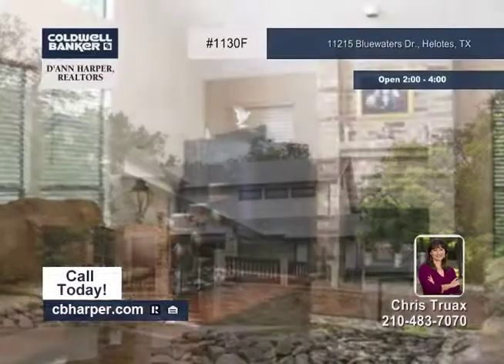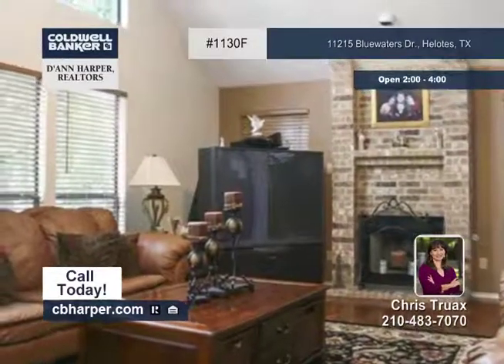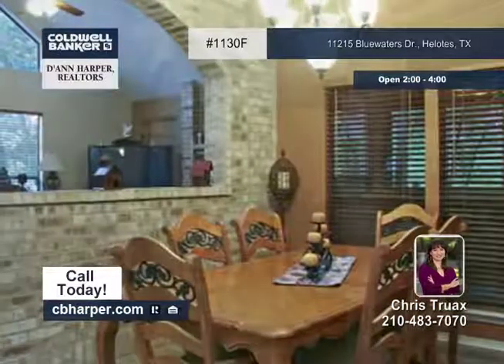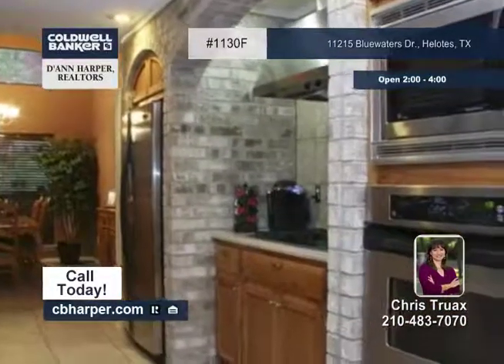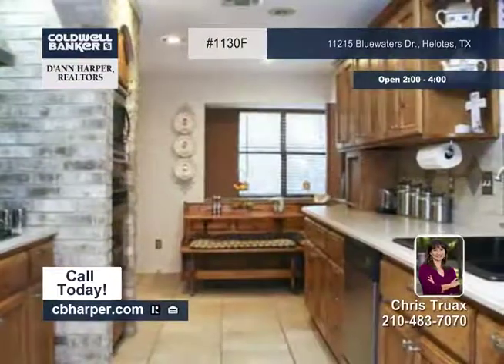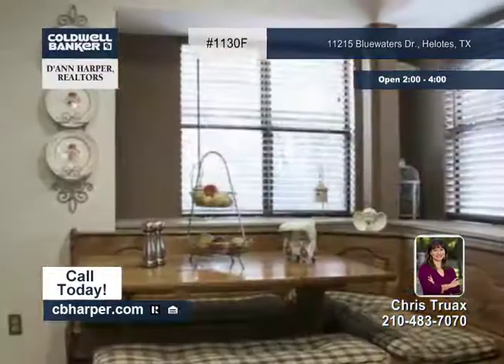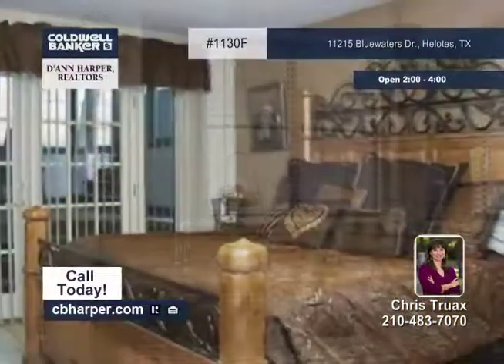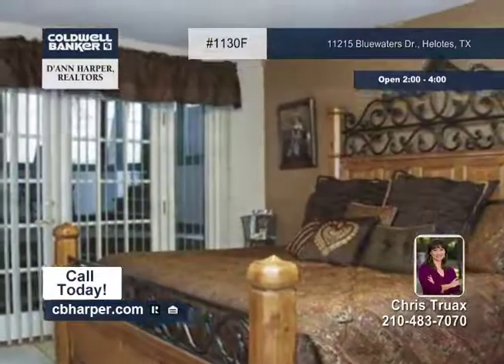Home for sale in Helotes, TX | $245,000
This 3BR, 2.5BA home is on a corner lot and in a great neighborhood. Architectural shingle roof. Recent A/C. Beautiful levels and a unique design along with granite kitchen counters, stainless steel appliances and much more! Wonderful Florida room with hot tub. Well maintained home w/many architectural design features. Owner's retreat is downstairs. Stairs in different levels of home. This home is simply Gorgeous!